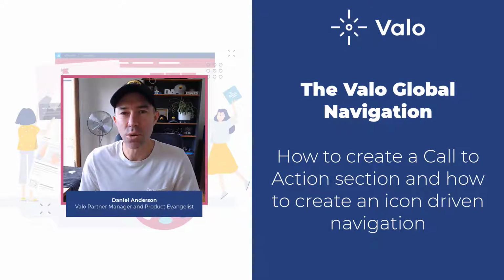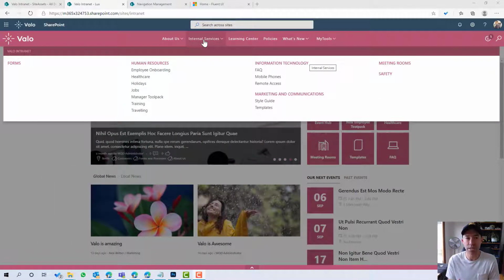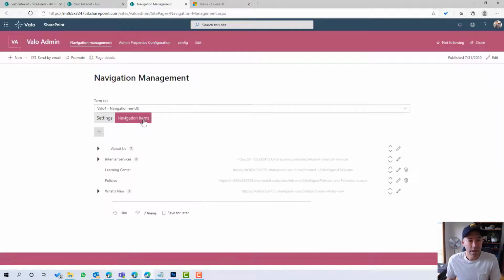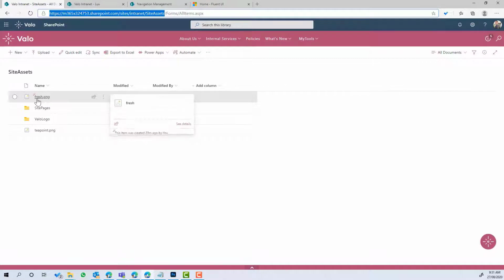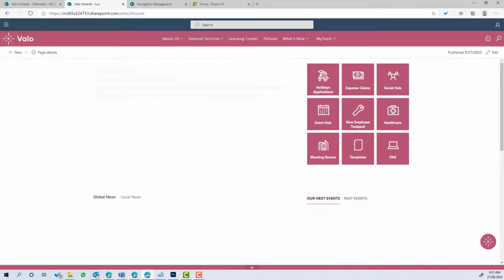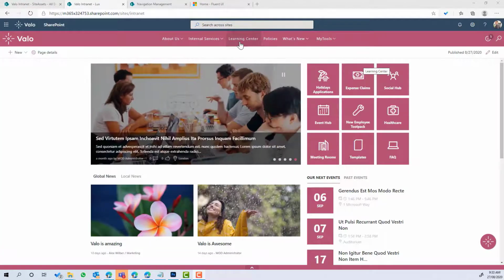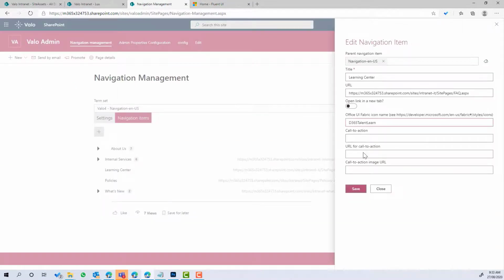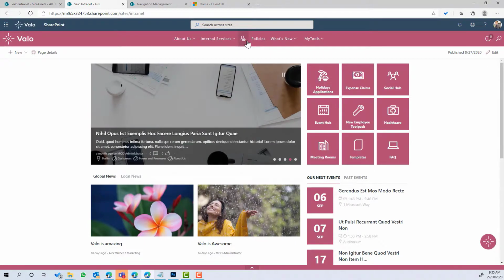Valo Quick Tips #7 - How anyone can customise Valointranet's Global Navigation!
Welcome again to QuickTips Monday! 🔆

This week we have a show that'll make your worklife so much easier! for you 🤩
👉 How anyone can customize Valointranet's Global Navigation to create mega menu shortcuts and find everything you need, when you need it.✔️

Such easy customization makes it so easy to fall in 💛 with your intranet! 👏👏👏